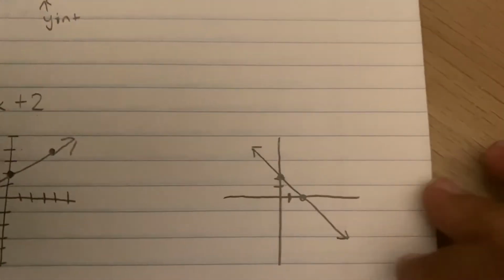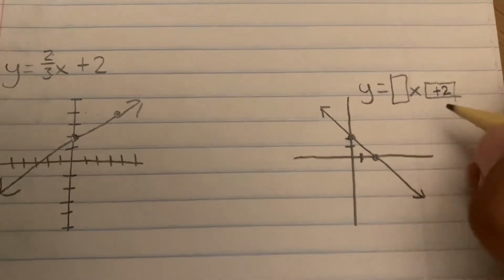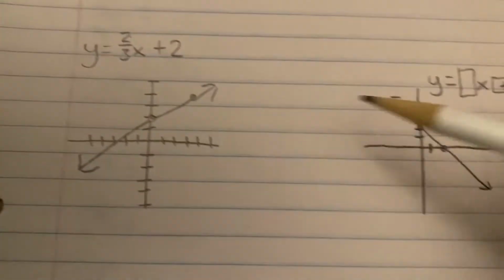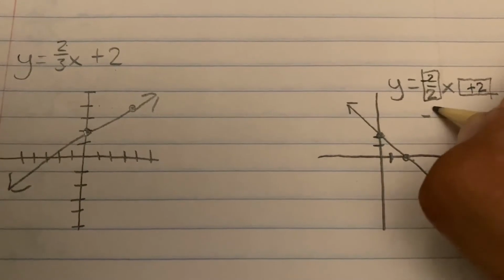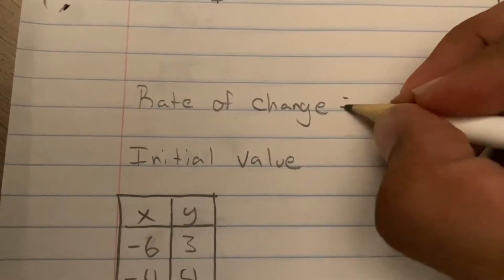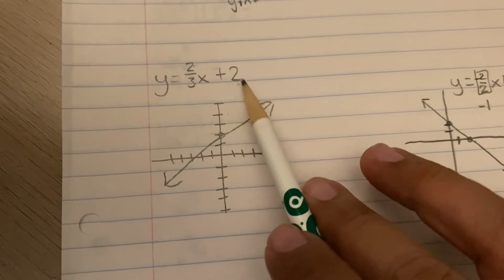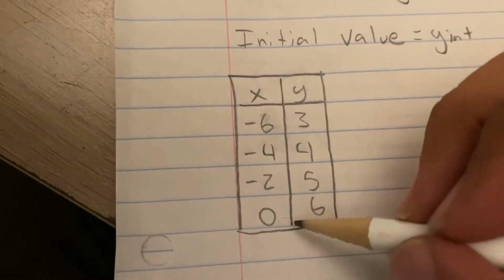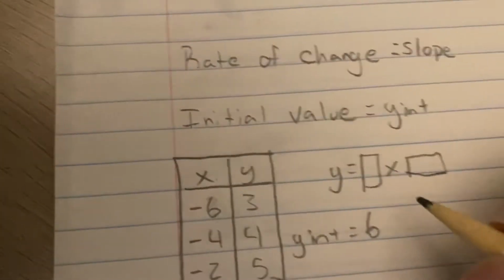Slope and y intercept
Slope y intercept and I sneeze too much